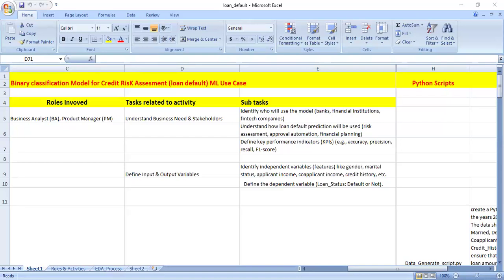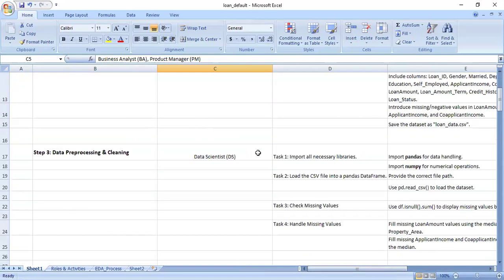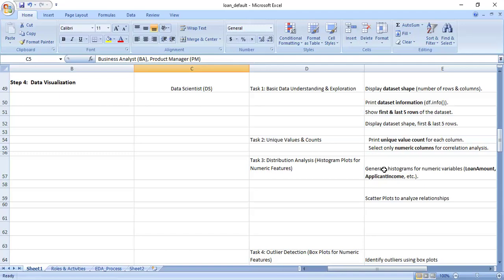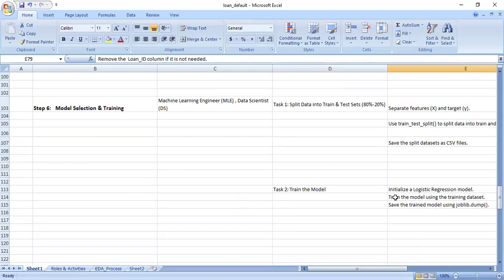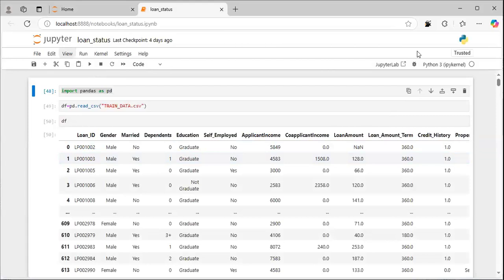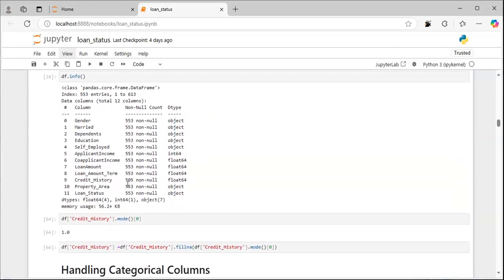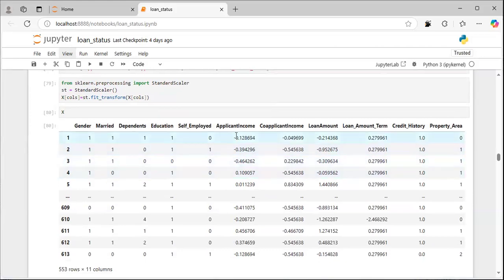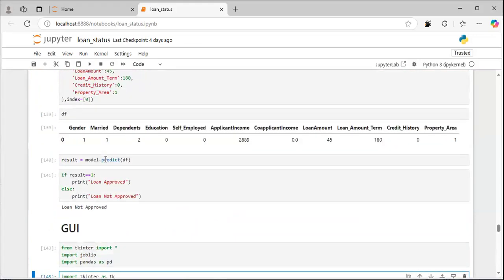Credit Risk ML Model plan discussion-Rahul-19-03-2025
4 to 6 months you will coached for AWS/AZURE Cloud and DevOps infrastructure tasks.